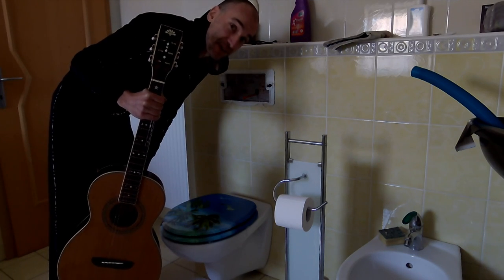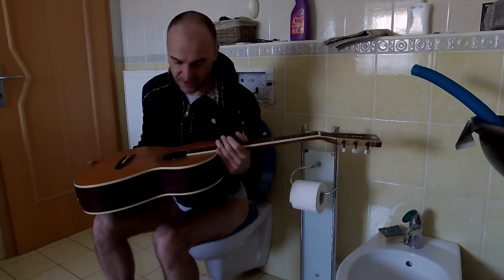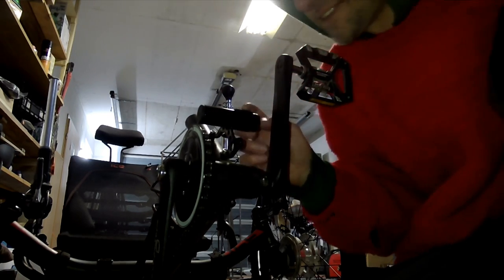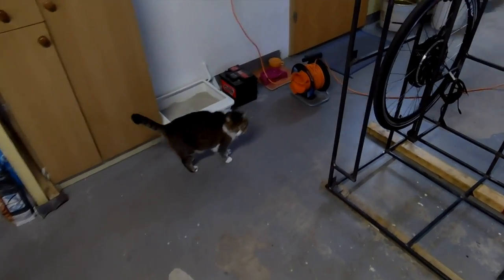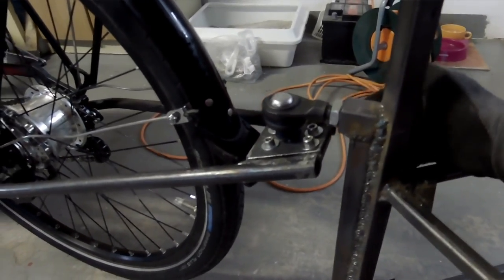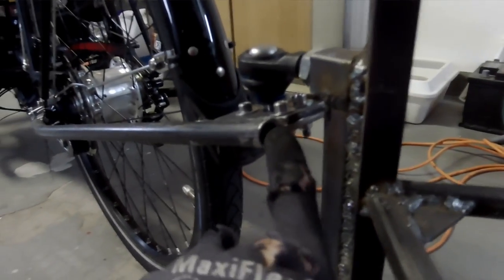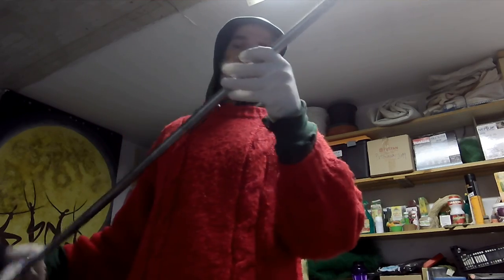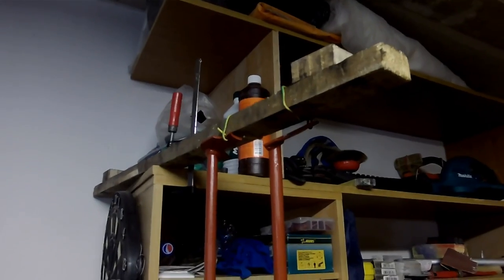021 20-11-09 some minor welding, tow pole painting, my 2nd favorite waste of time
description
some minor welding additions, and tow pole painting, including primer paint; warning - toilet seat activities including guitar playing, with short presentation of my first parlor guitar - washburn wp26sens; love it, though it is on sale now.

godspeed

aum